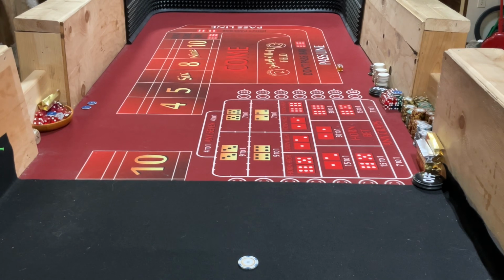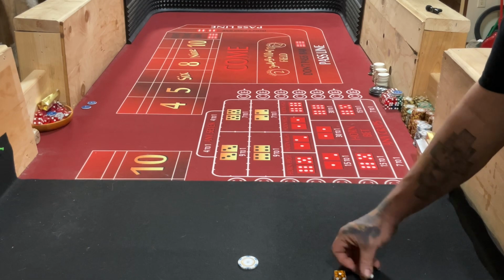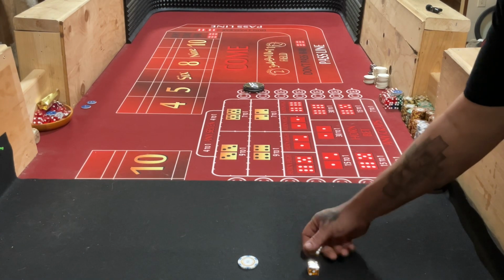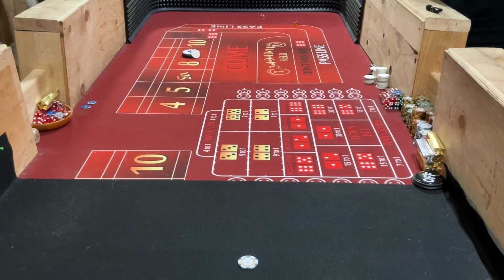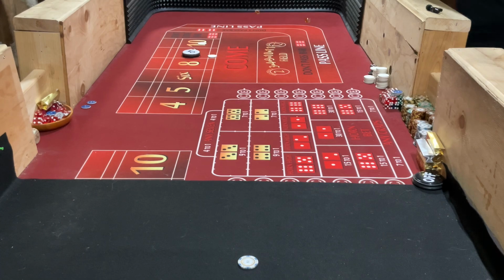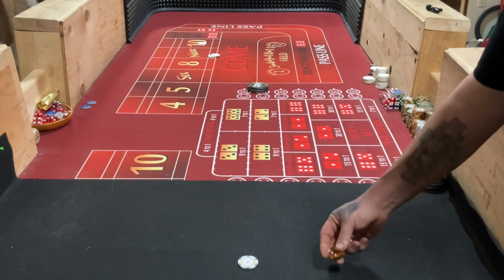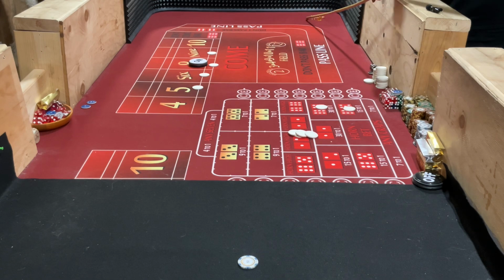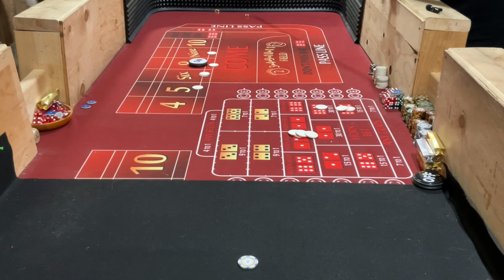Changing Your Dice Set To Win The All, Small Or Tall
Facebook Dice Setters
Jeff
Box 248